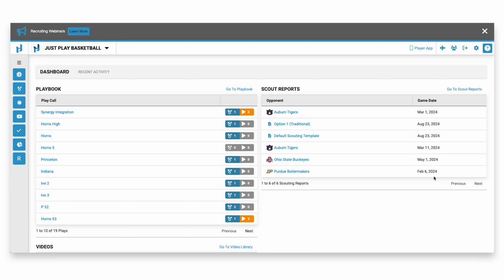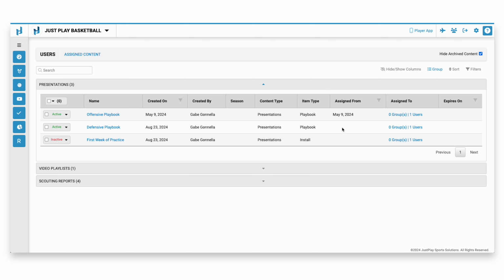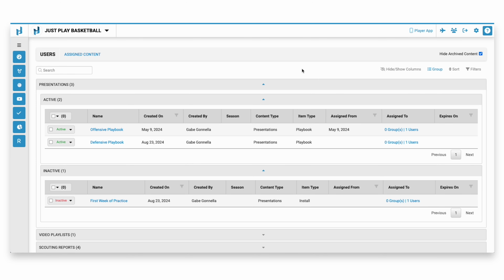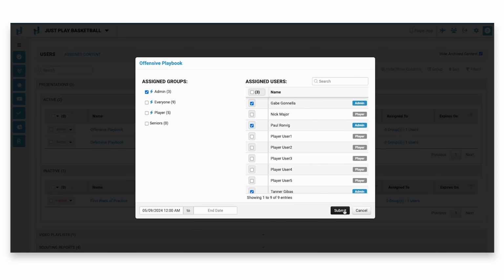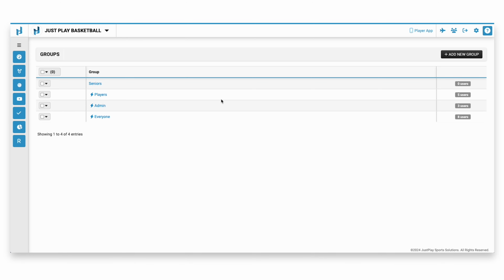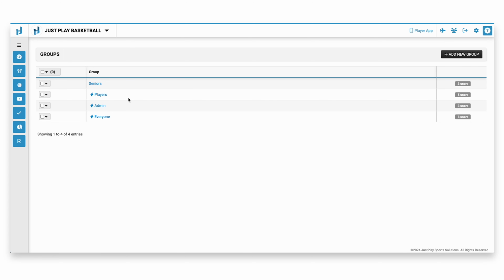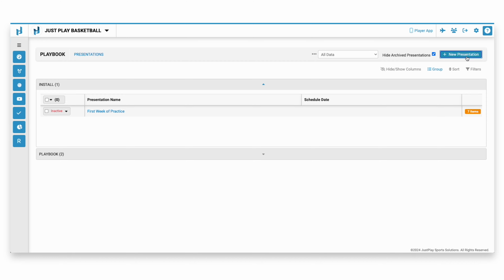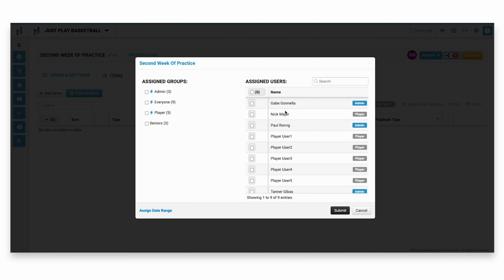Assigned Content Manager - Just Play Basketball